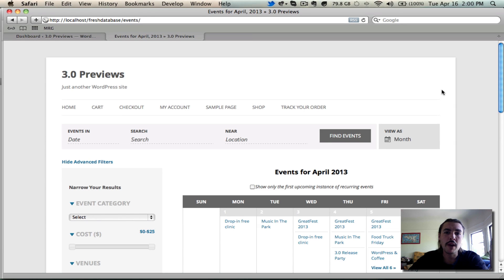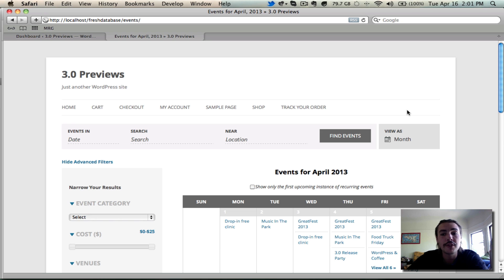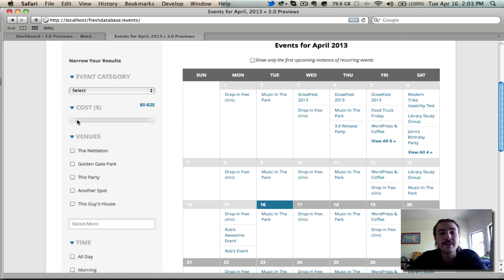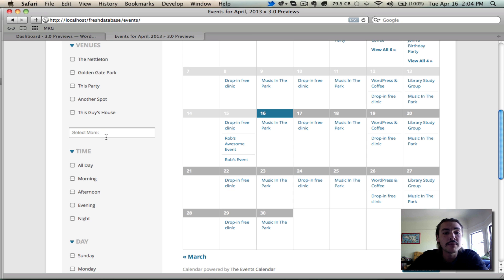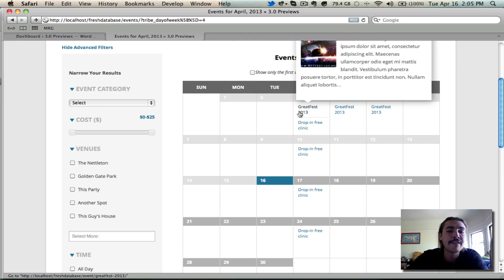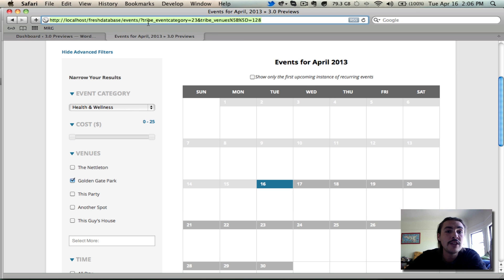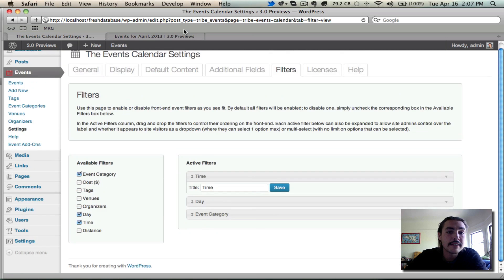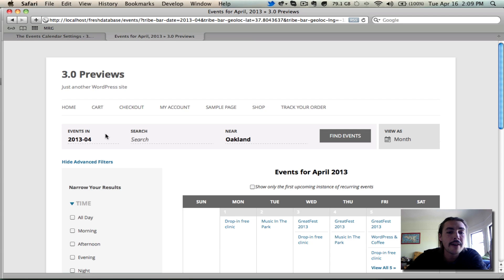The Events Calendar 3.0 Preview: The "Filters" Panel Add-on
A preview of The Events Calendar / Events Calendar PRO 3.0, focused on the frontend and backend functionality of the soon-to-be-released filters add-on.